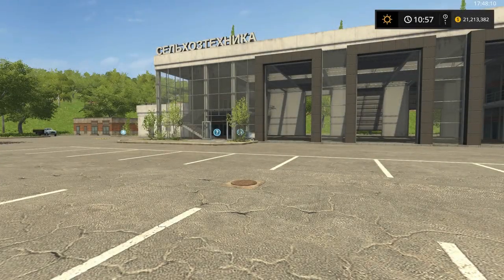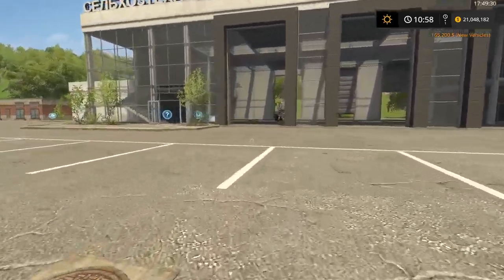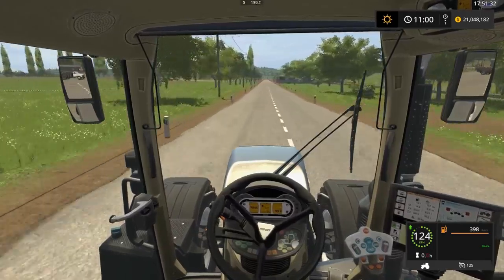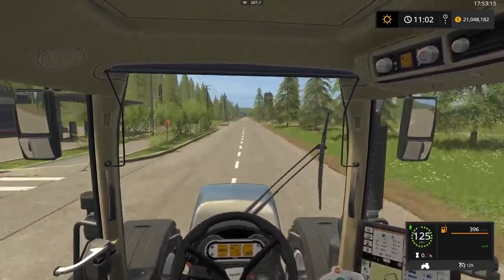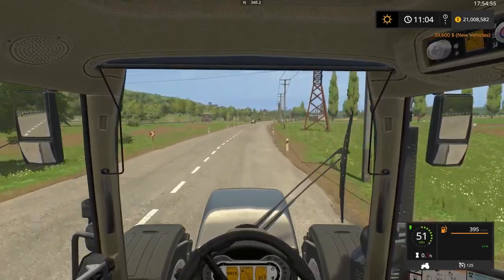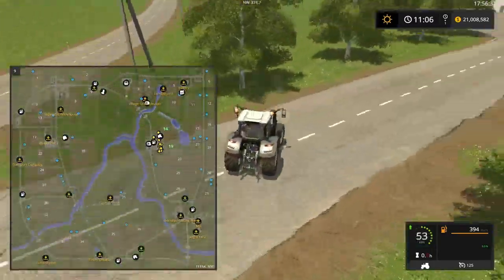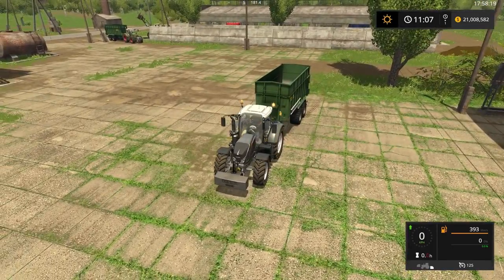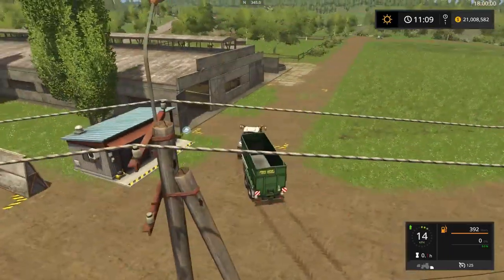Farming Simulator 2017 | Testing Out Fendt 700 Series | The Tractor Goes 125 KPH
Hi guys its matt from farming guys and I hope you enjoyed today's video so thanks for watching and if you did enjoy the video dont forget to comment, rate ,and subscribe and ill see you next time peace.